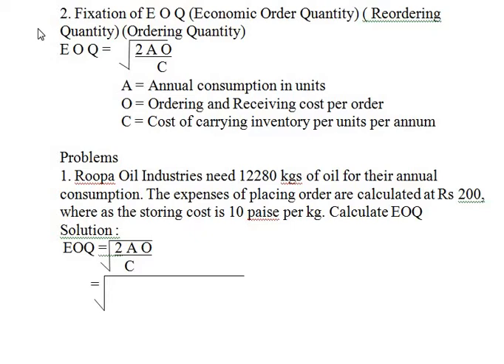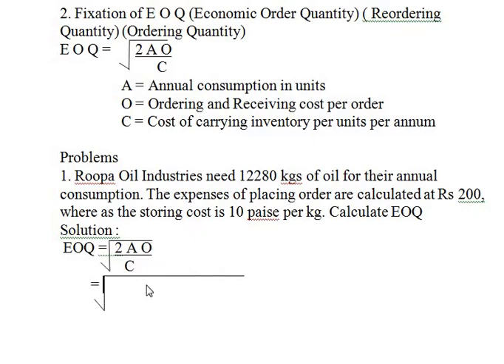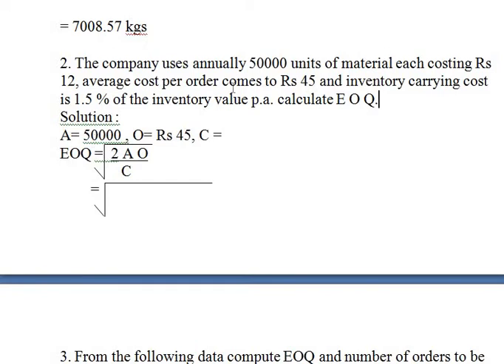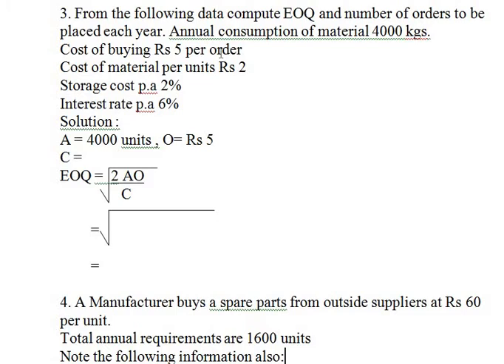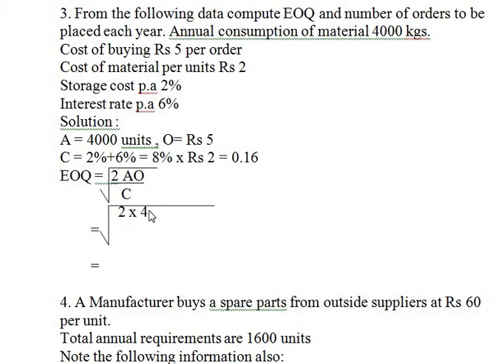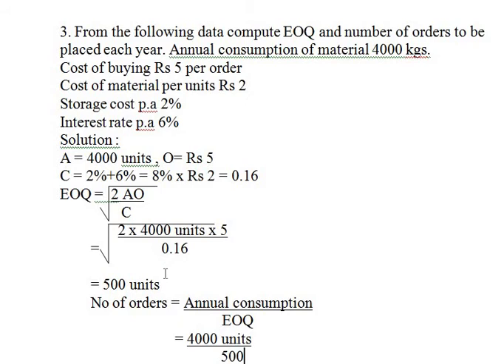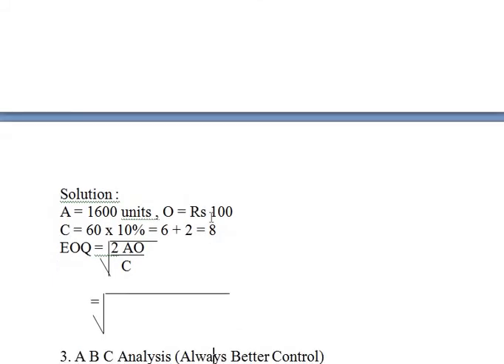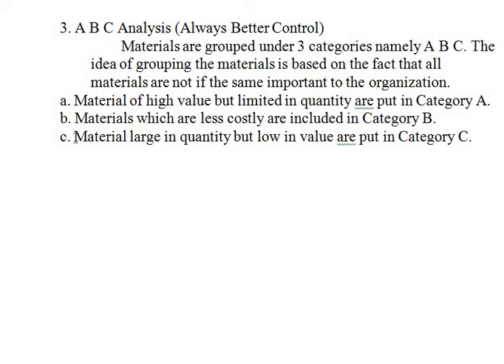Class 31 Unit 3 Problems on Fixation of EOQ